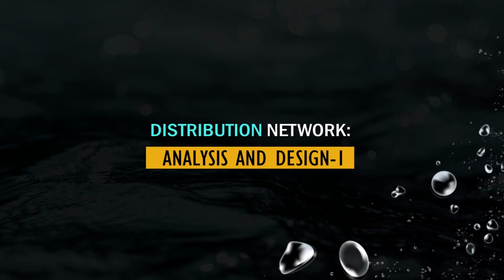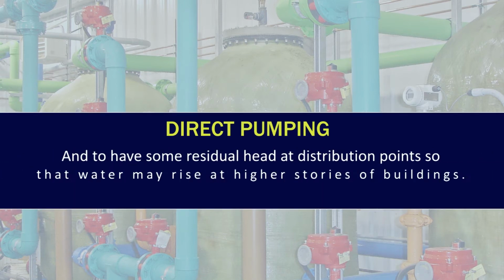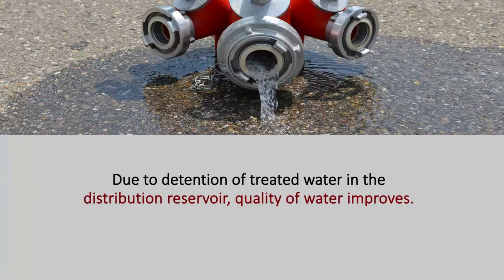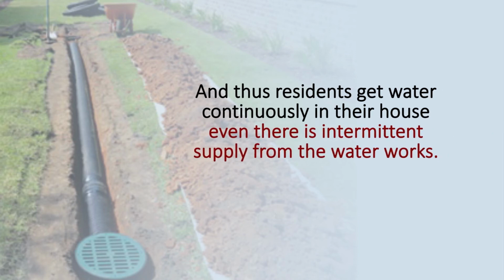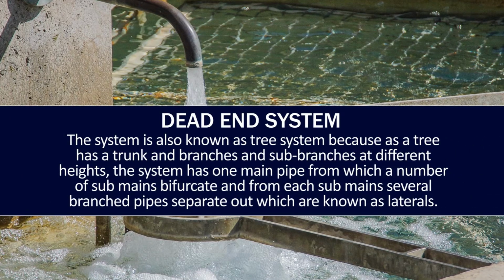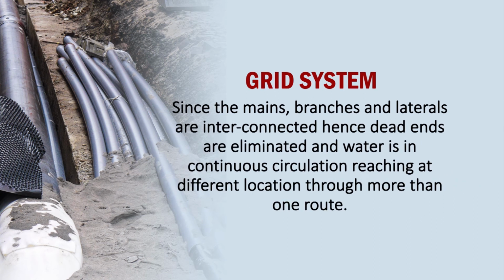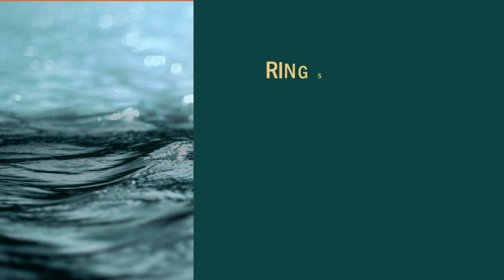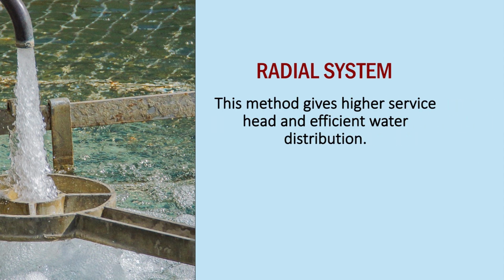Distribution Network Analysis and Design-I